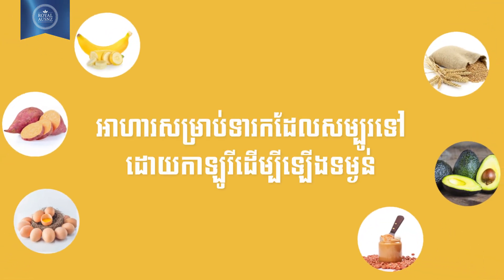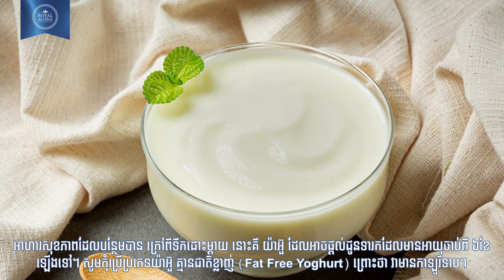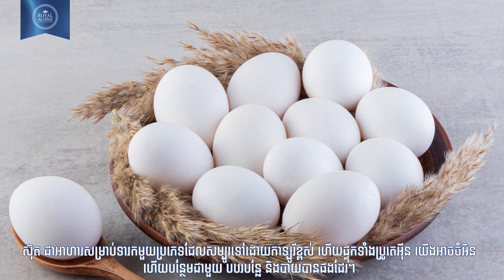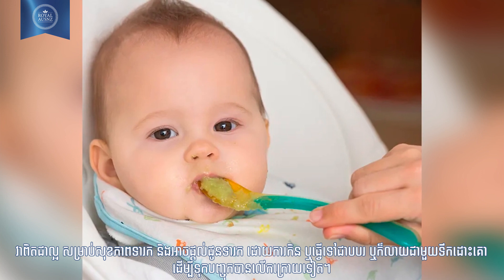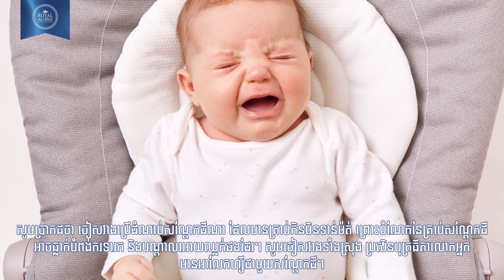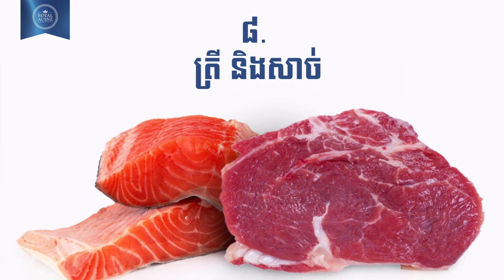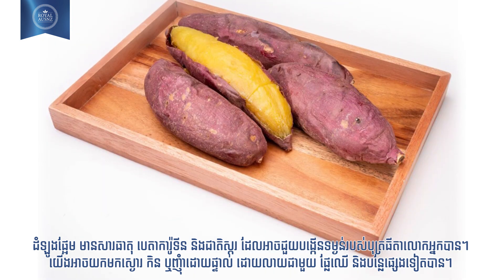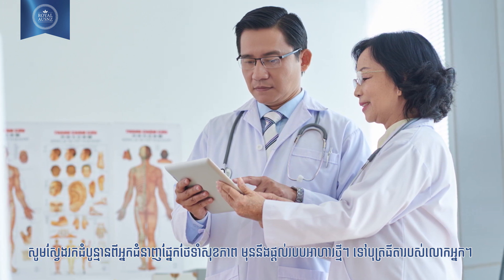💡អាហារសម្រាប់ទារកដែលសម្បូរទៅដោយកាឡូរីដើម្បីឡើងទម្ងន់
⭐️. ផលិតផលសុទ្ធ១០០% របស់ប្រទេសអូស្ត្រាលី 🇦🇺
⭐️. ដើម្បីទទួលបានការប្រឹក្សាបន្ថែមសូមទំនាក់ទំនងមកកាន់៖

© Royal Ausnz Health Tips (2020)